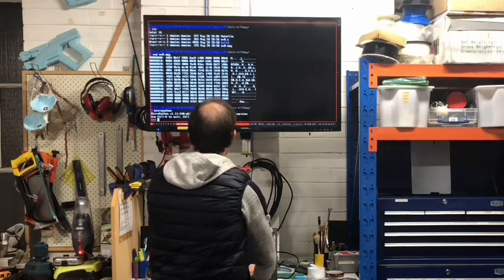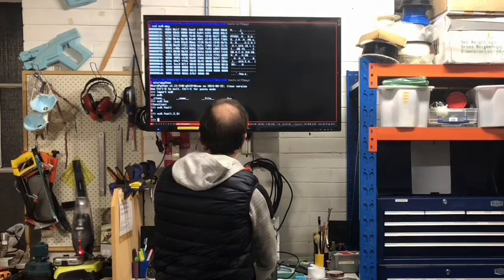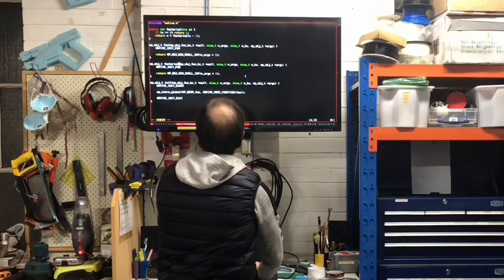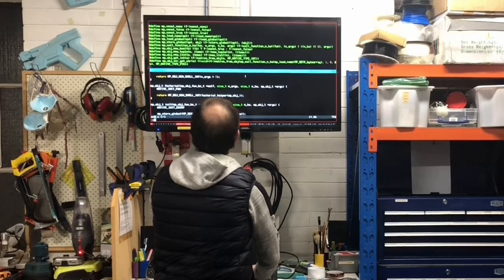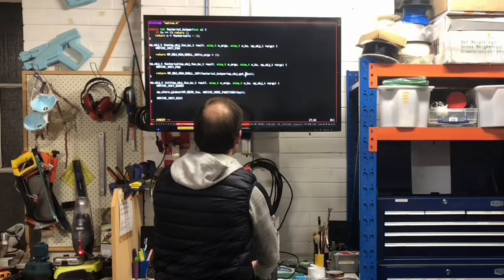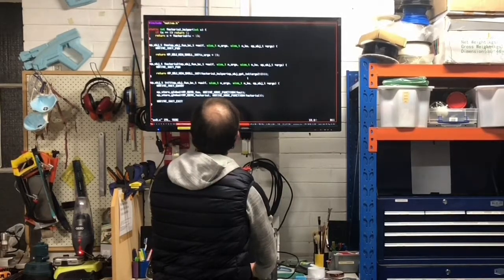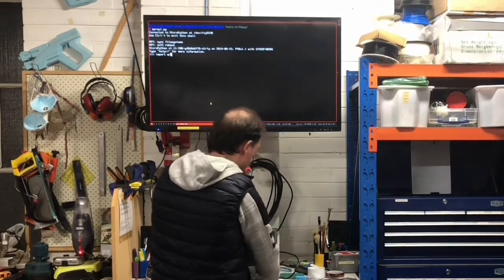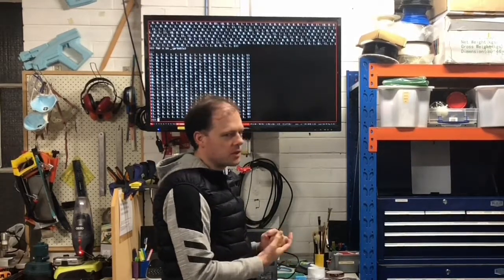Native Modules in MicroPython (part 2)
Damien George is back to demonstrate the recent improvements in native modules in MicroPython.